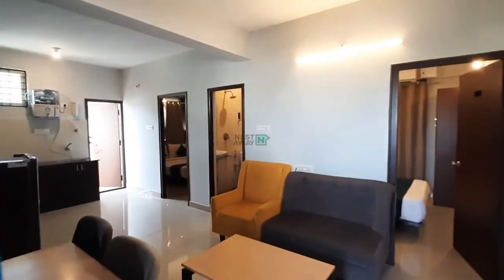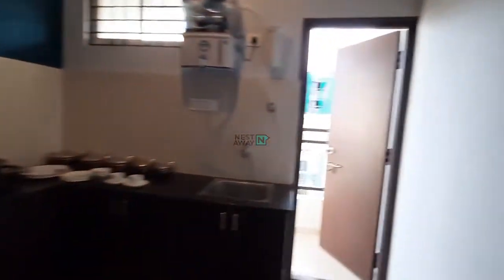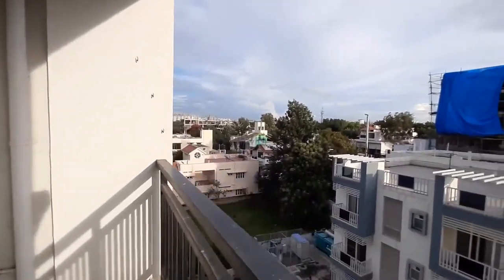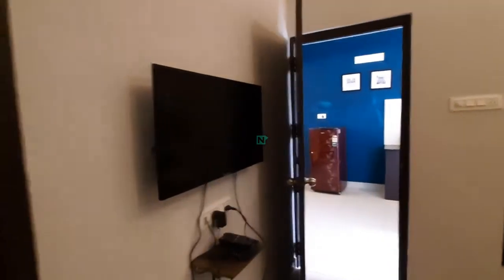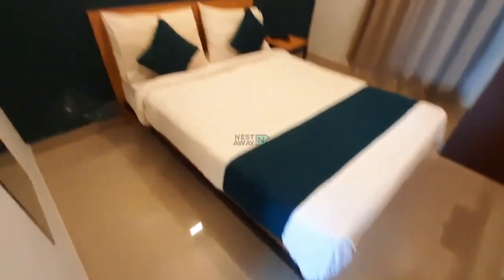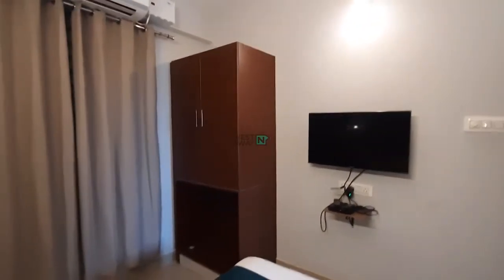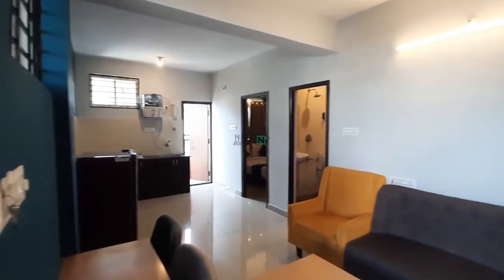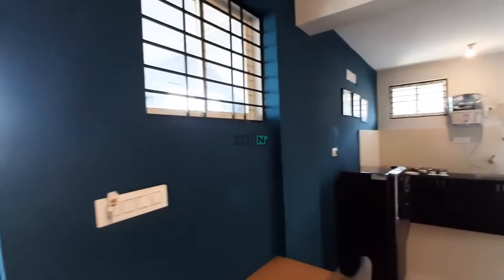2 BHK Flat for rent in Bangalore | Kasavanahalli | Bachelors/Family | 2-months Security Deposit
2 BHK Flat for rent in Bangalore | Kasavanahalli | Bachelors/Family | 2-months Security Deposit

Here is a video tour of the Nestaway House - 238432 located at Kasavanahalli, Bangalore. This house is ideal for bachelors/family looking for a 2bhk apartment for rent in Kasavanahalli, Bangalore.

Other Amenities: Furnished, Crockery Set, Modular Kitchen, Water Filter etc